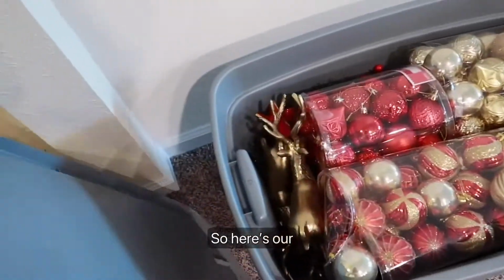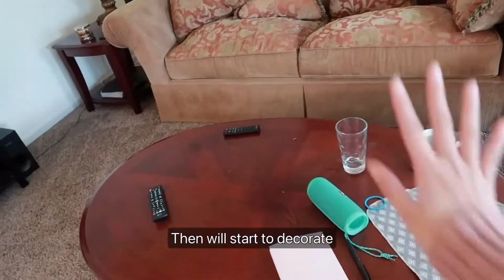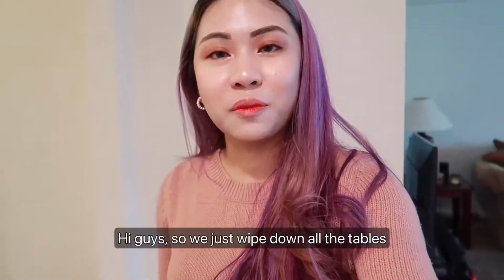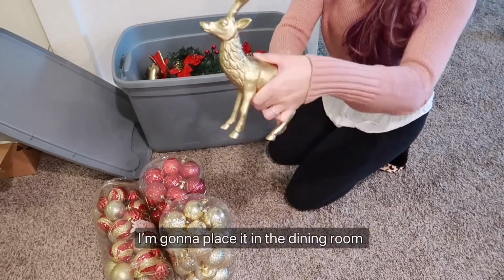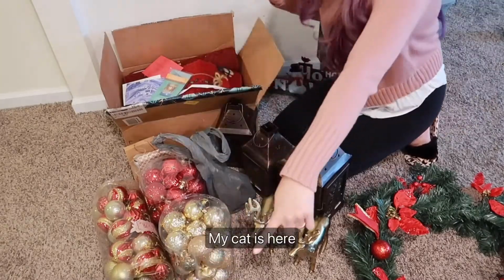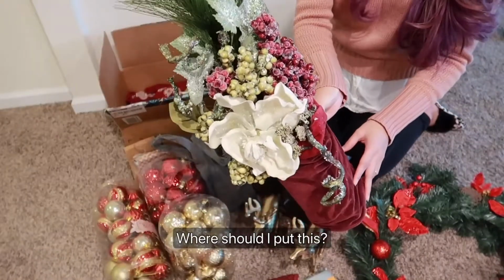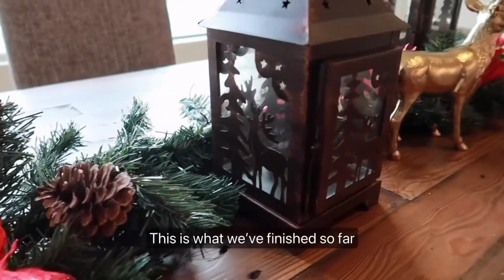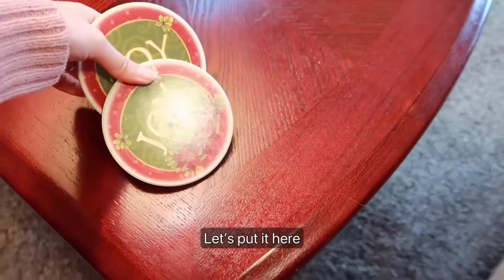VLOGMAS🎄2021: CHRISTMAS DECORATE W/ ME, SPEED CLEAN & NEW CONTACT LENSES FT EYELILY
Hi guys! How are y'all doing? Today's vlog is probably the most exciting day of my day because we are finally decorating our home for Christmas! YAY!

INSTAGRAM & TIKTOK: @kayceeting